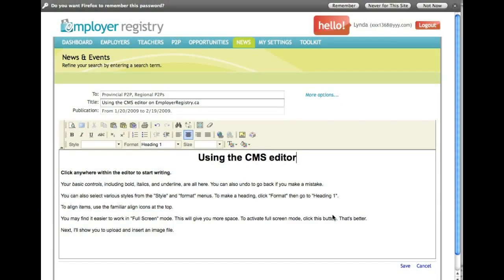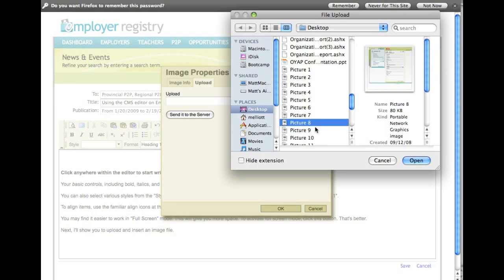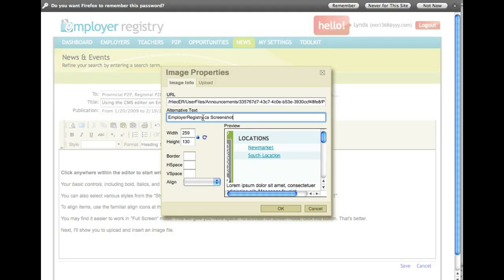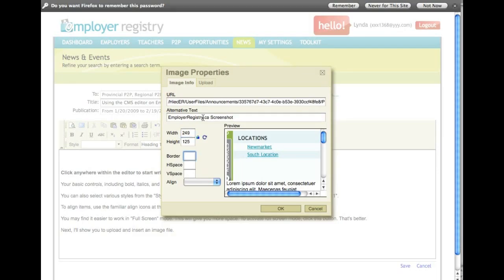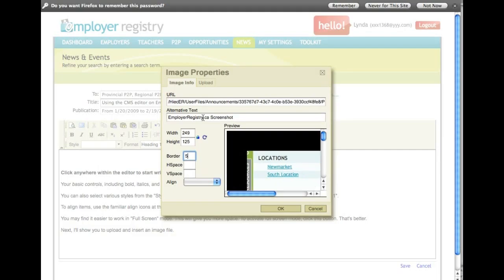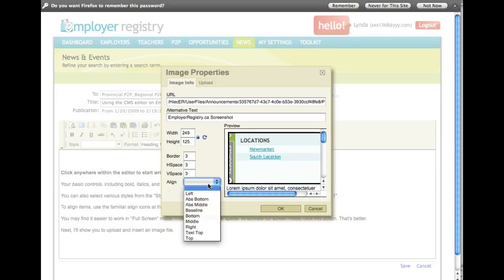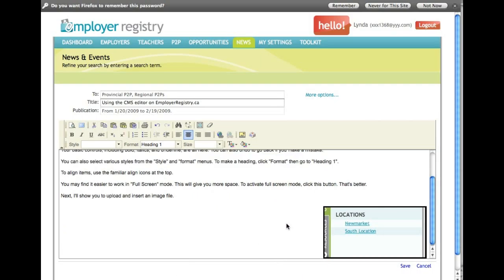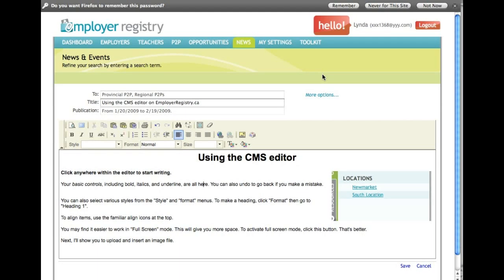ER Screencast - Using the CMS to upload an image